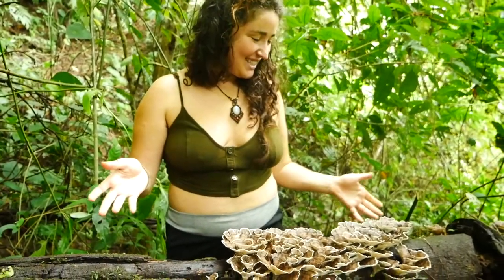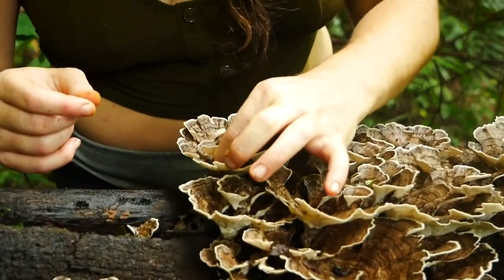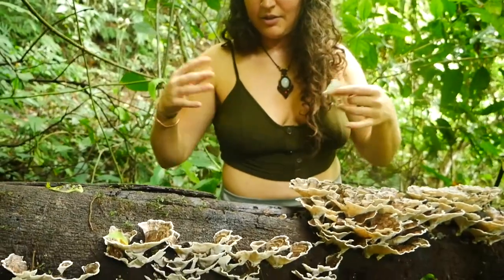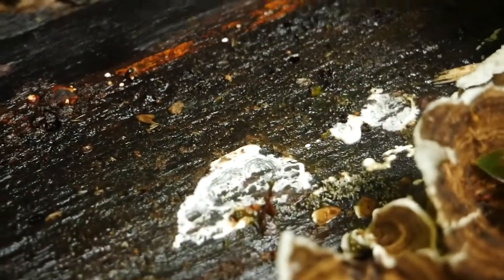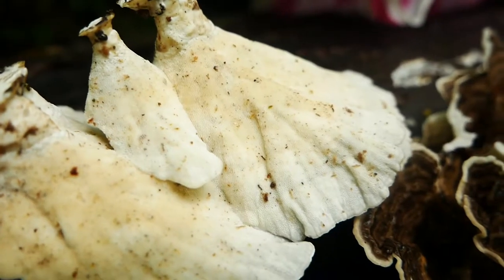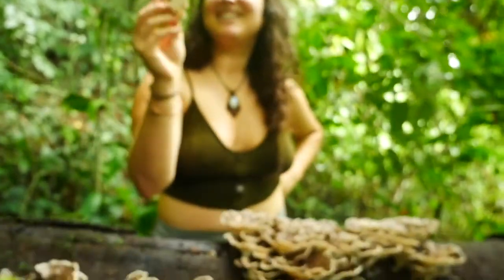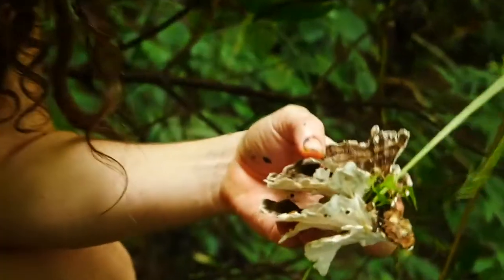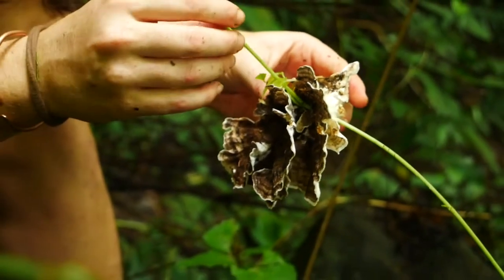Turkey Tail Mushroom Identification and Harvest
Learn how to properly identify and harvest this highly medicinal mushroom with fungi enthusiast Reishi Strauss.

Filmed in Tinamastes, Costa Rica.